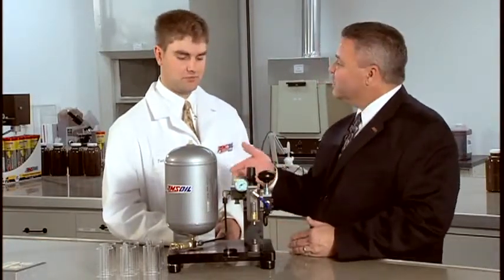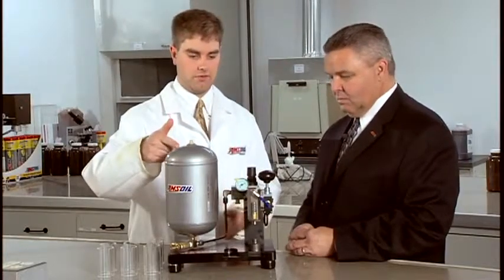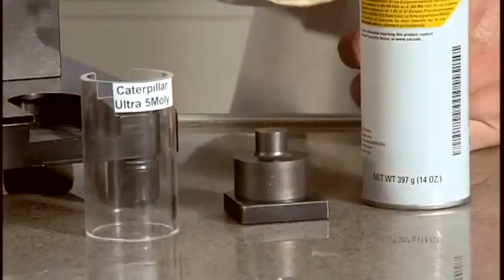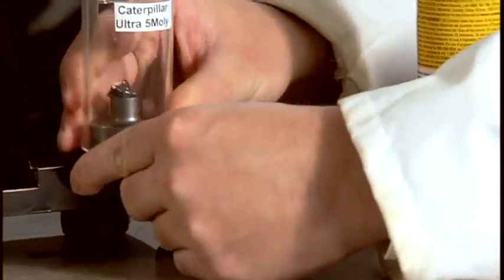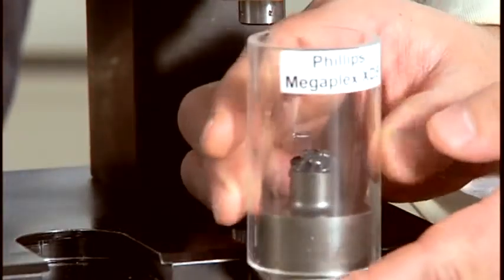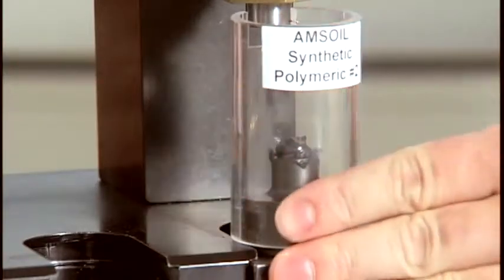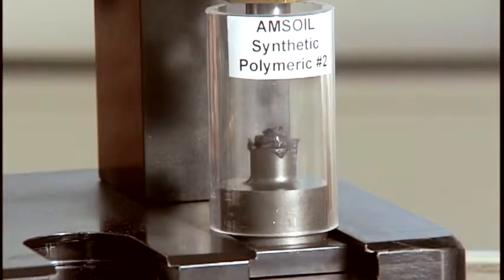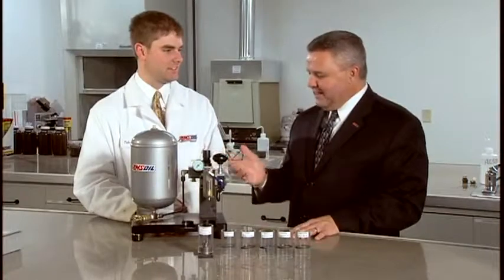AMSOIL Grease Comparison Testing - Heavy Equipment - Synthetic Oil Technology LLC